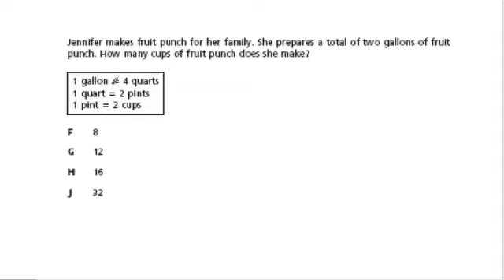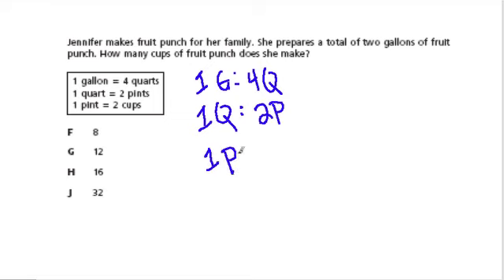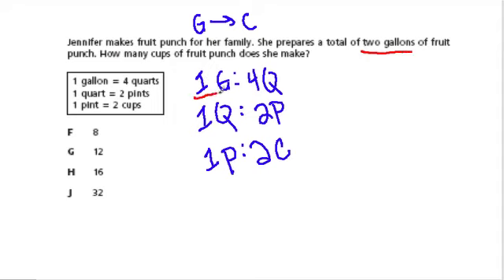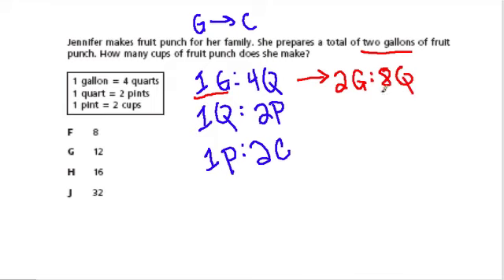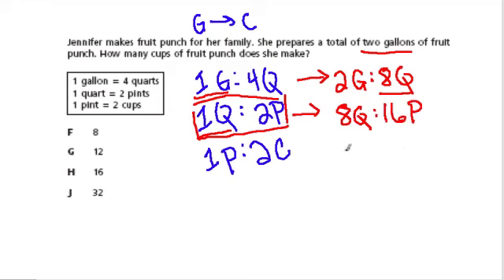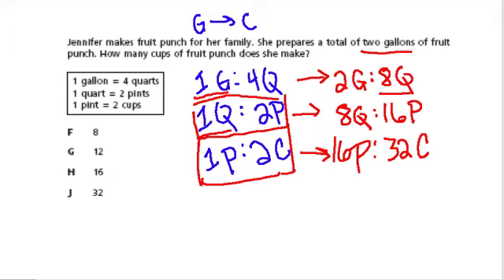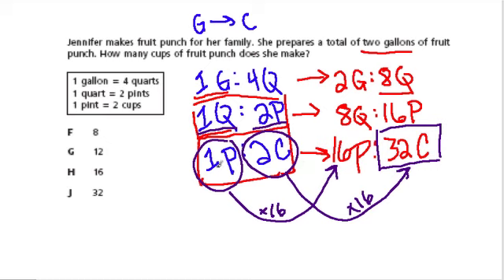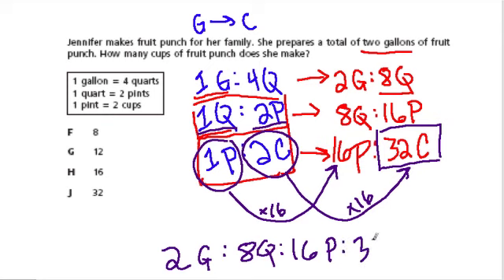Gallons to Cups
converting Gallons to Cups with proportional reasoning